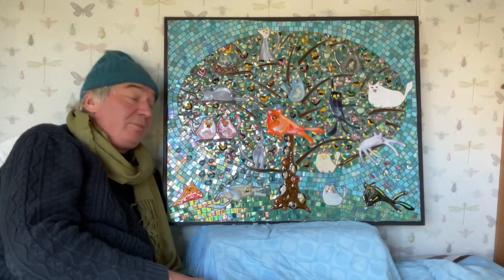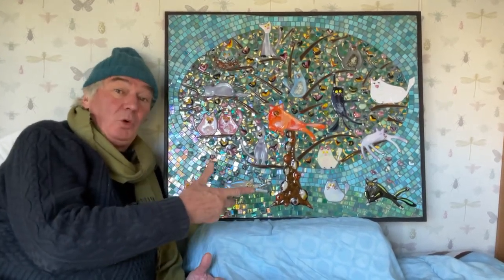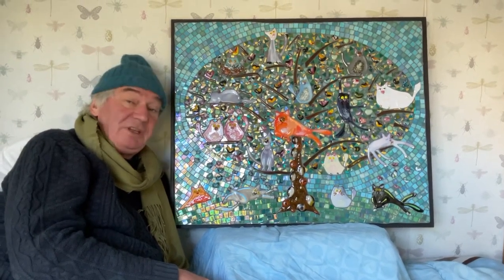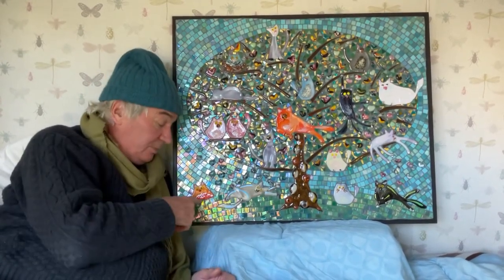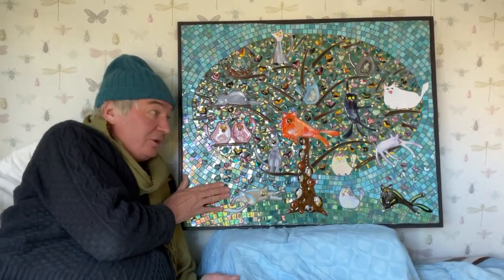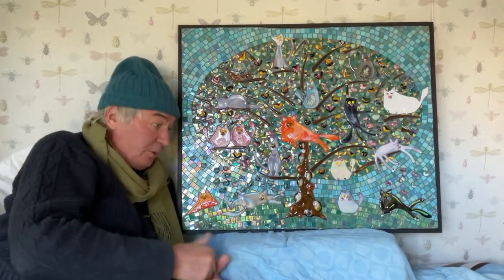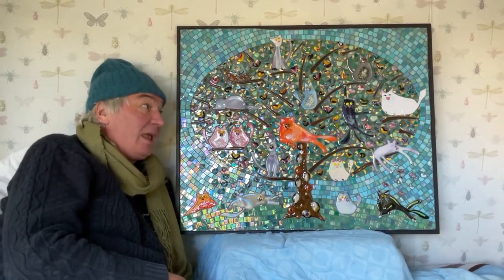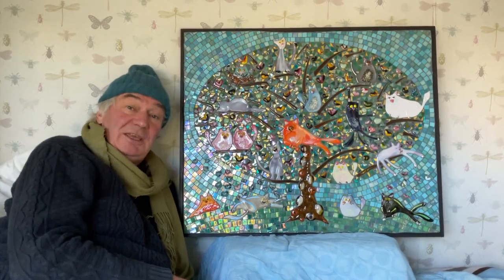Martin Cheek's mosaic: the second ‘Cheeky Tree of Cats’:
In this short film, Martin talks about his second ‘Cheeky Tree of Cats’: